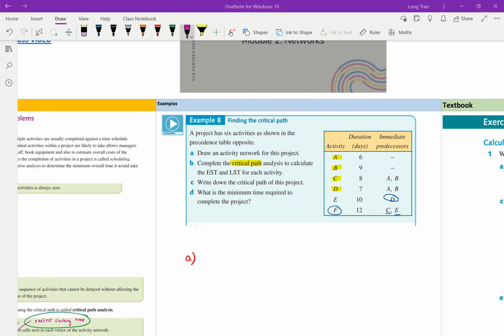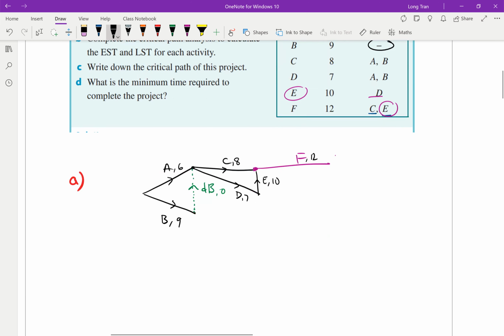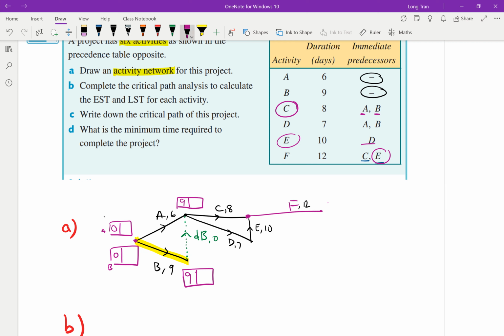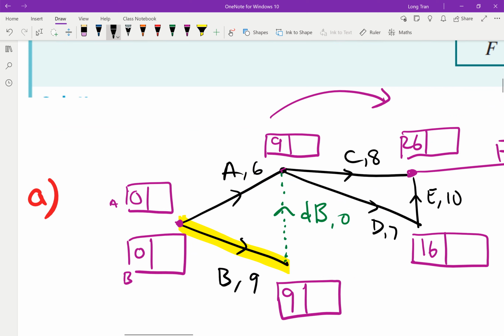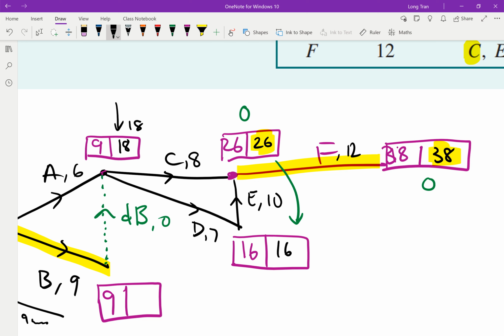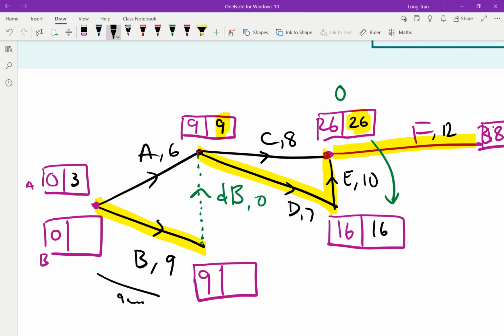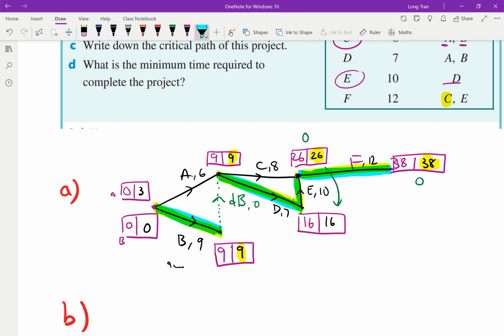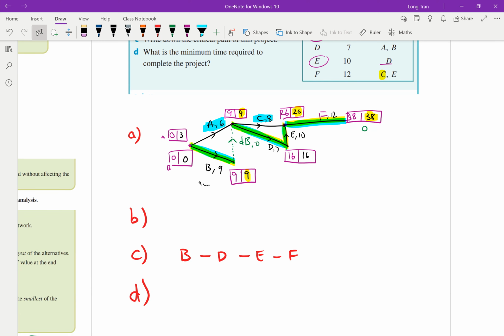Example forward and backward scanning